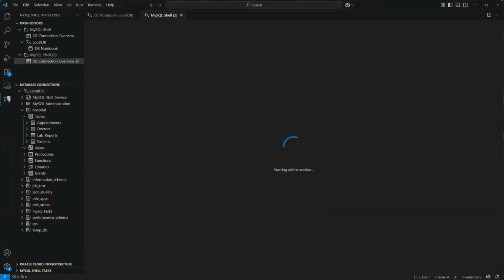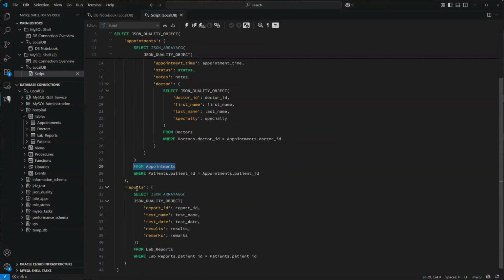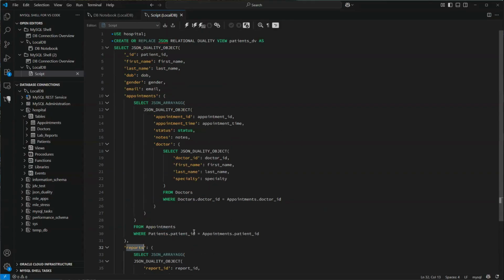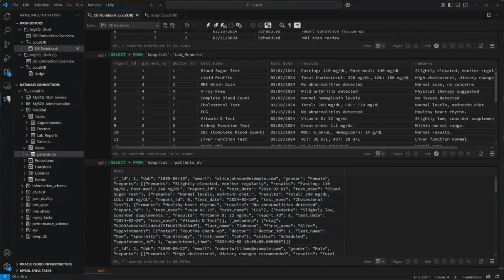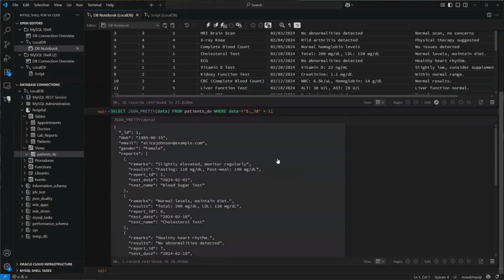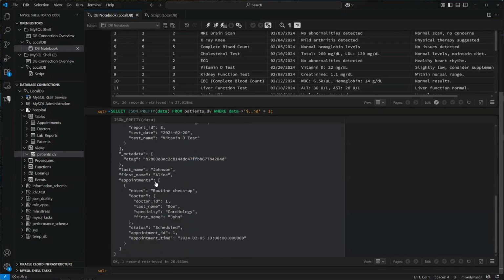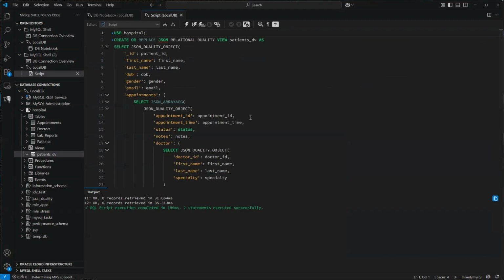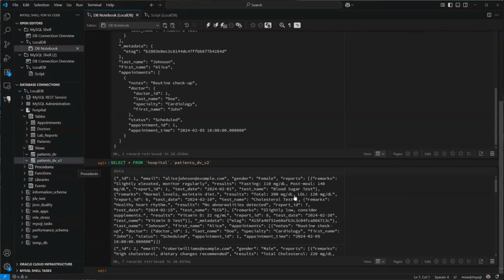JSON Duality for MySQL HeatWave: DDL and Select Flow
In this video, you’ll learn how to use JSON Duality features for DDL and SELECT operations in MySQL HeatWave